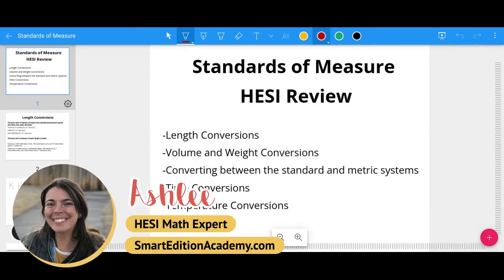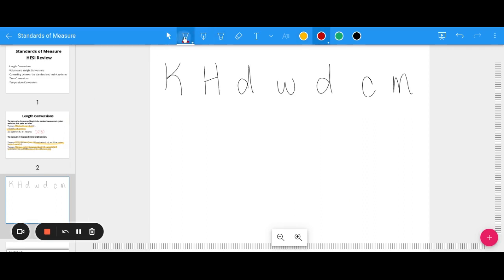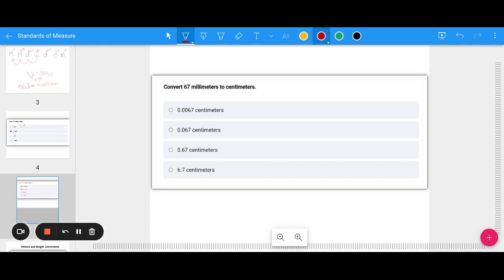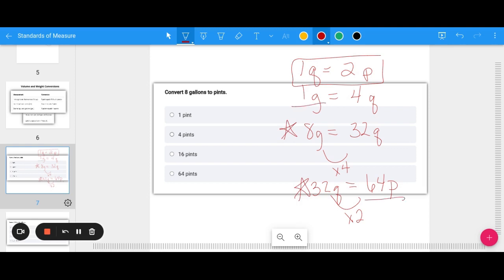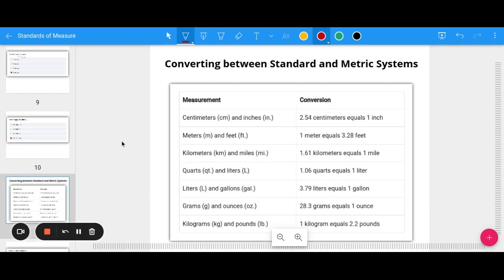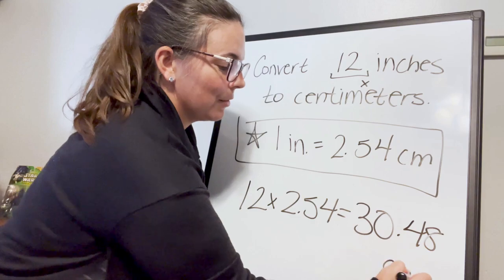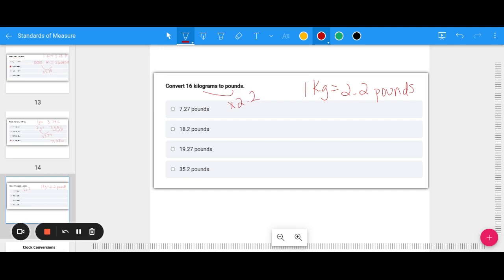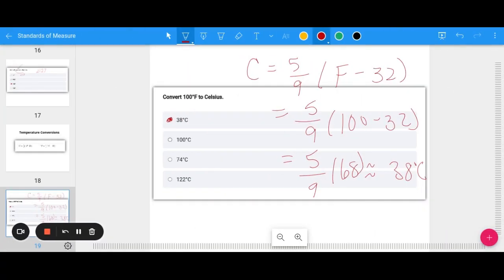HESI A2 Math| Metric Conversions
The HESI A2 or HESI Entrance Exam's math section will DEFINITELY feature math metric conversion problems. You'll see these in the form of a straightforward problem or in the form of a word problem, just like you'll see on med dosage math.